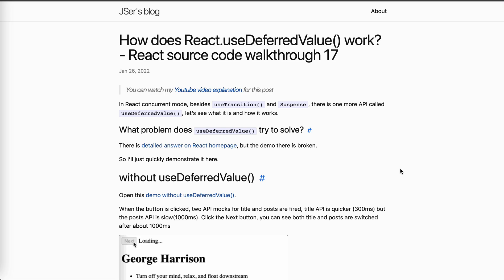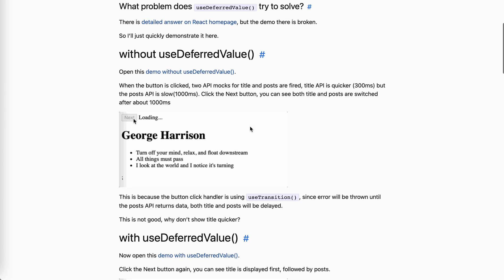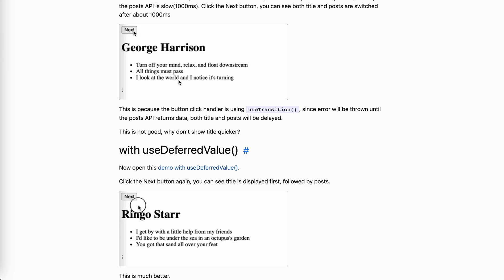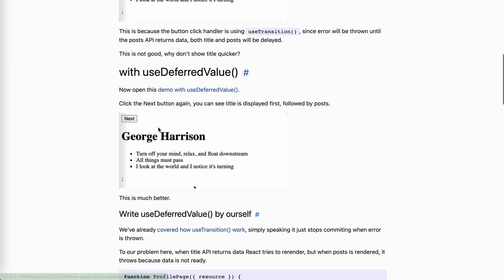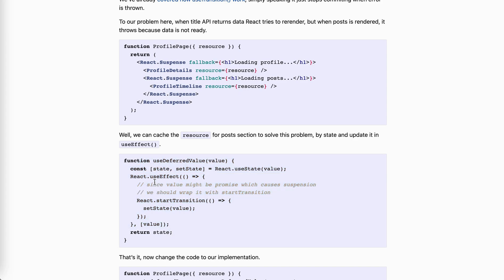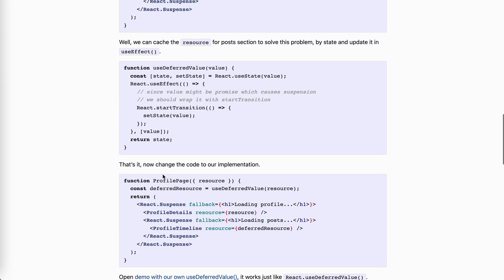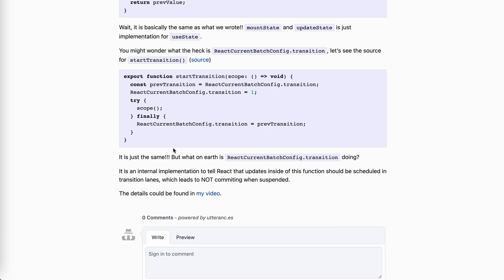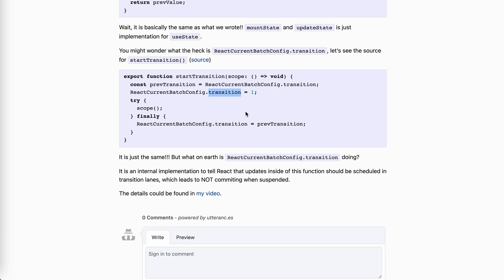React Internals Deep Dive 17 - How does React.useDeferredValue() work internally?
React.useDeferredValue()  is a not well spoken feature in React concurrent mode, it actually is very simple, we can write by ourselves.